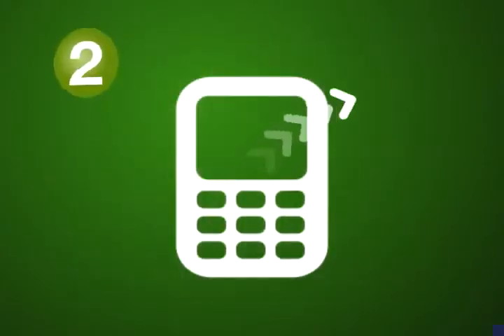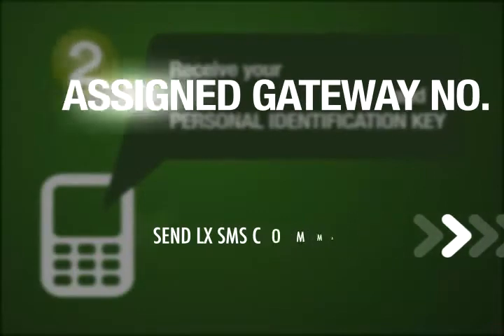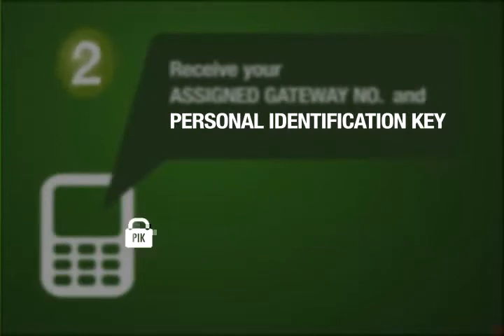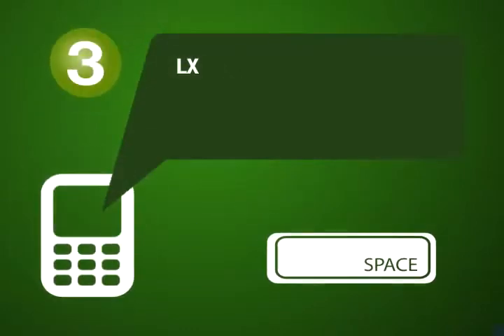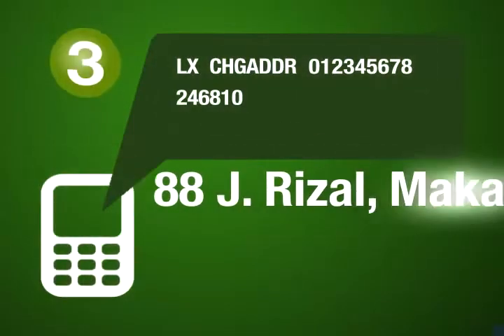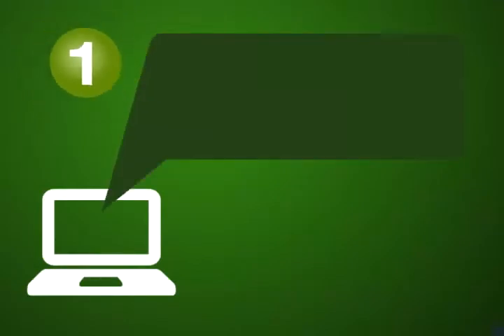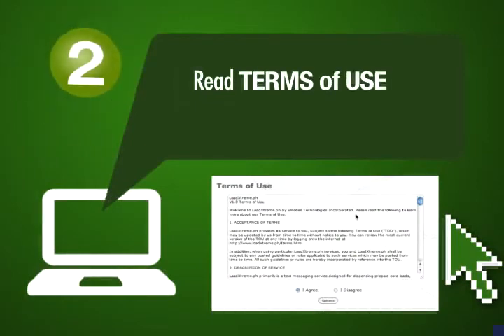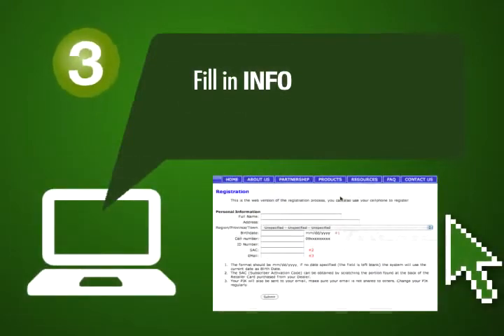Vmobile Tutorial - II. How to Register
NAIS MO BANG MAGKAROON NG EXTRA INCOME?

Ito na marahil ang hinahanap mo! Sa maliit na KAPITAL, maari kang kumita ng HIGIT PA sa inaasahan mo!

HINDI KA NAG-IISA sa PAGPAPALAGO NG BUSINESS na ito.
Ito ay TEAMWORK!!!
LAHAT ng paraan para mapalago mo ang iyong business ay ituturo sa'yo.

ANG PAGKAMIT NG TAGUMPAY AY NANGYAYARI SA PAG-UNLAD NG BAWAT MIYEMBRO!

Sa mga interesadong sumali sa aming TEAM, WALANG IMPOSIBLE! Nasa probinsya ka man o kahit saan mang lugar sa Pilipinas at maging sa ibang bansa... Maari kang sumali!

NAIS NAMIN KAYONG MAKASAMA SA AMING TAGUMPAY!!!

Maari nyo kaming makontak sa mga sumusunod:

Contact BELLE RIVERA MONTANIEL @...
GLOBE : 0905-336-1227